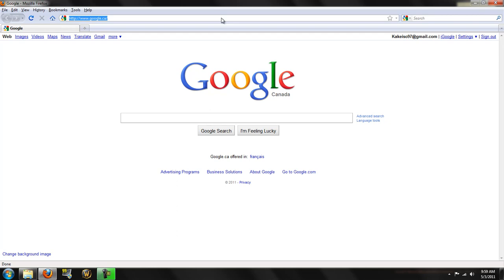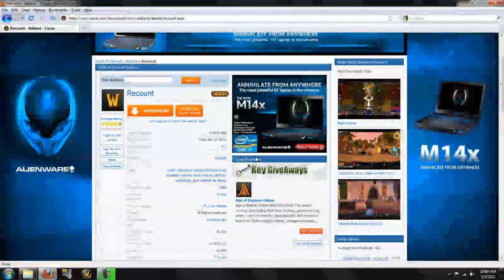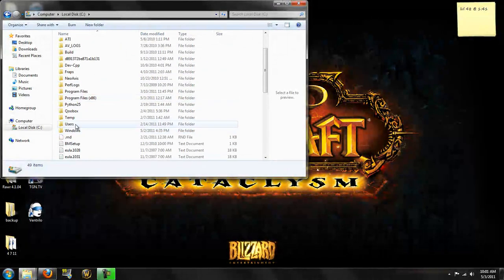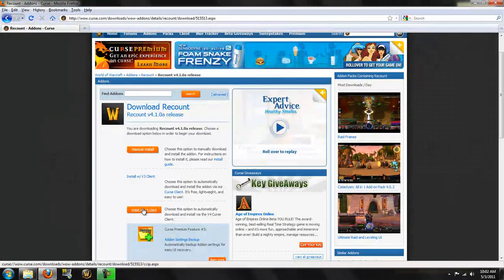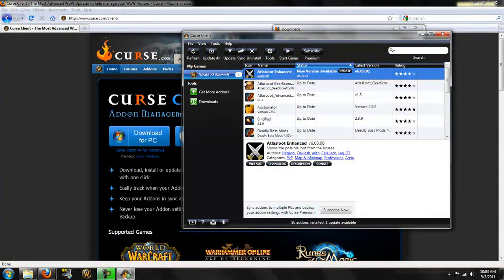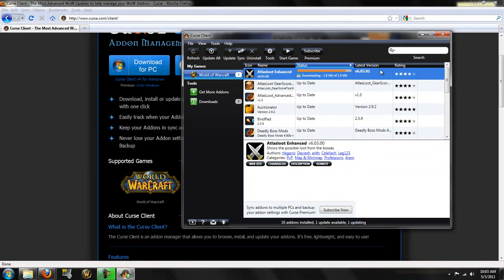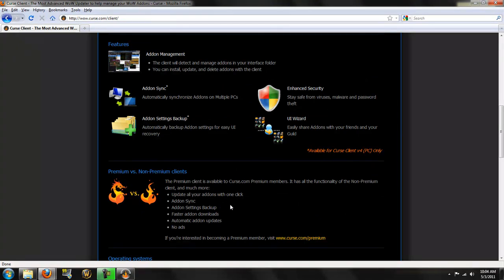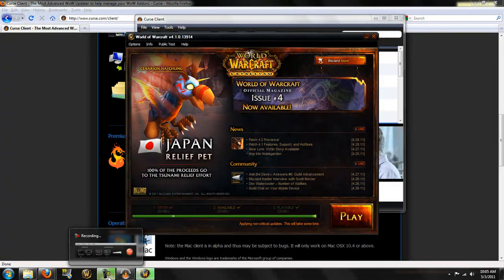How To Install World Of Warcraft AddOns Manually and Via Curse Client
Just a brief tutorial on how to quickly install World of Warcraft AddOns manuall and using the Curse Client. I would highly recommend signing up for Curse's Premium Services as it gives substantial benefits, if you have the cash that is =)